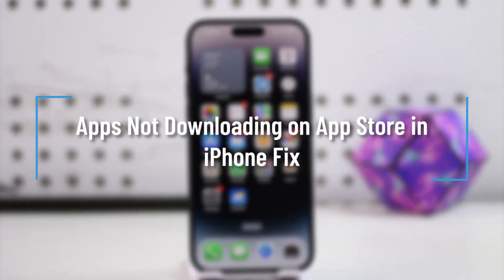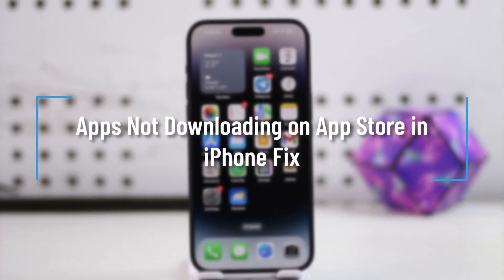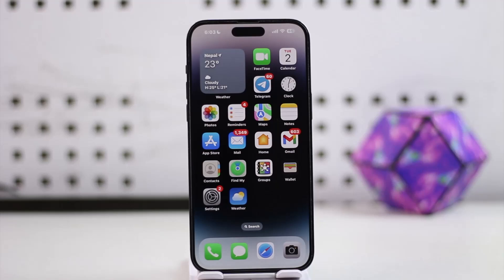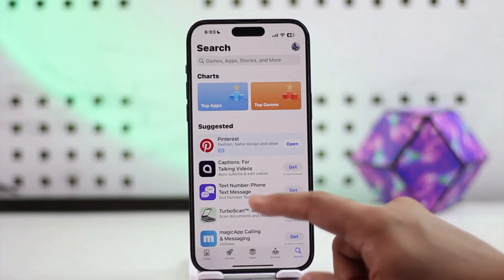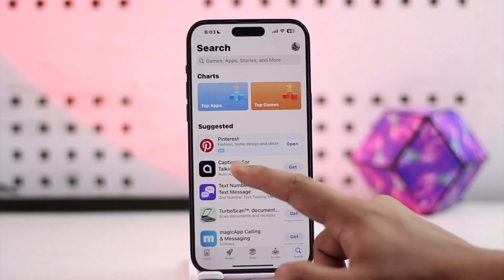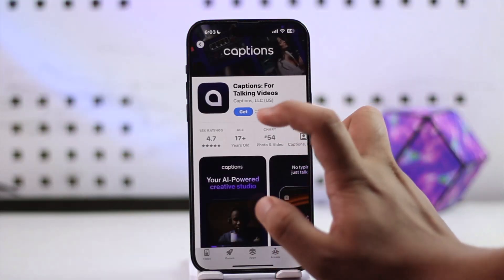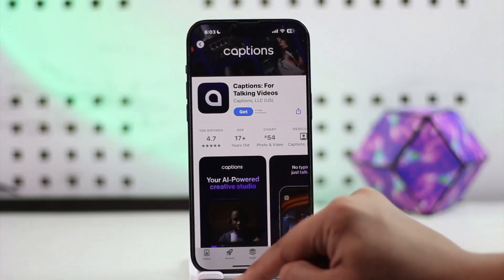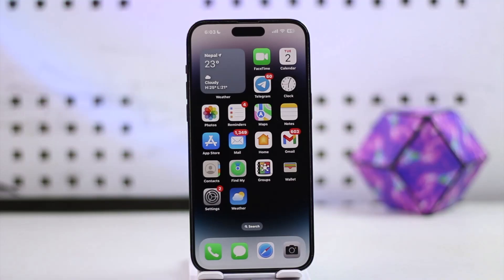Apps Not Downloading on App Store in iPhone Fix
This video offers a quick fix for when apps aren't downloading from the App Store on your iPhone. The primary solution highlighted is ensuring a stable internet connection, as this is often the main culprit behind download failures. The video also briefly demonstrates how to initiate an app download once you have a good connection.

Chapters:
0:00 Introduction to the Issue
0:24 Checking Internet Connection
0:33 Downloading the App
0:41 Conclusion